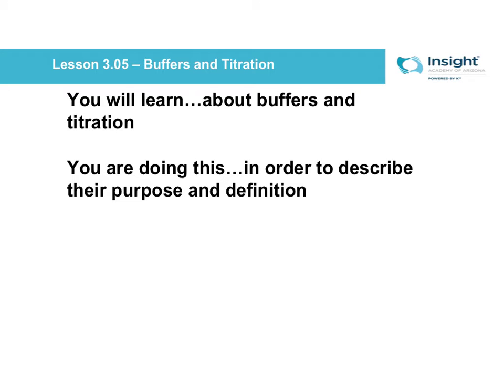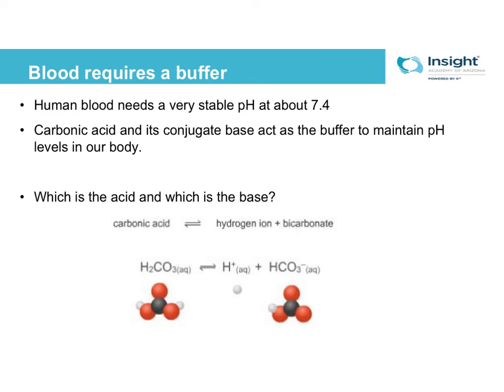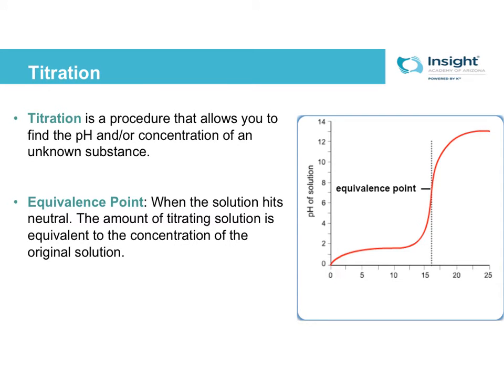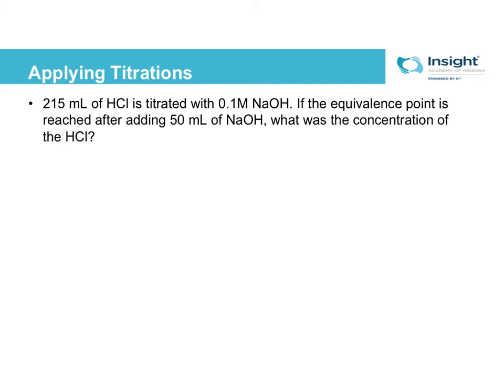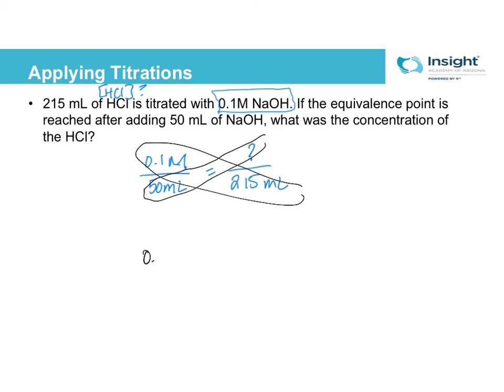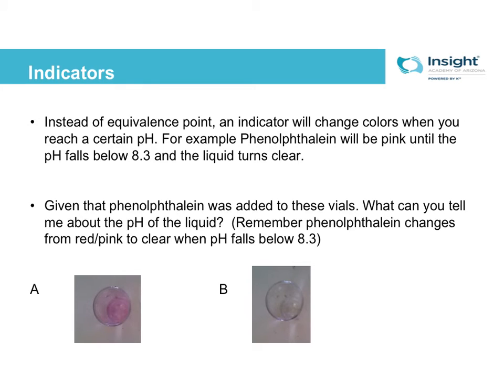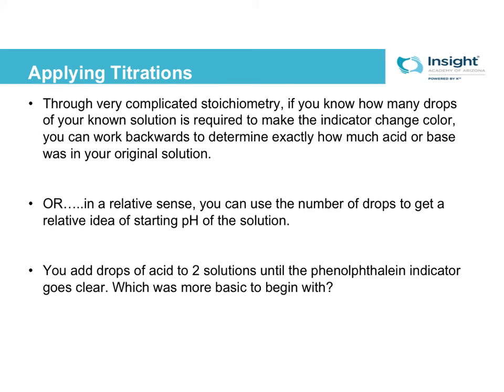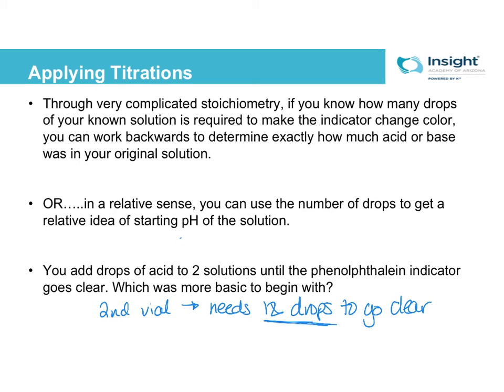ChemB_Lesson 3.05